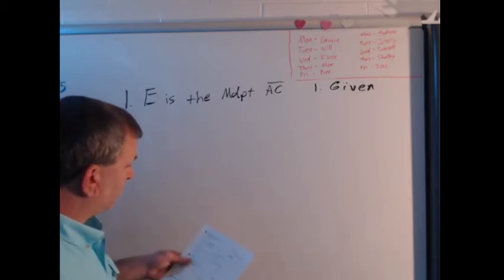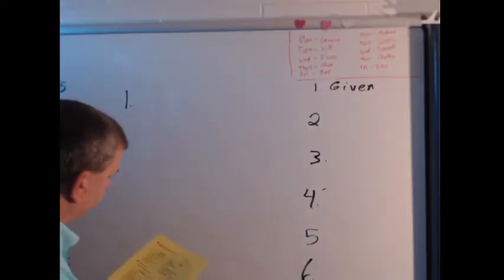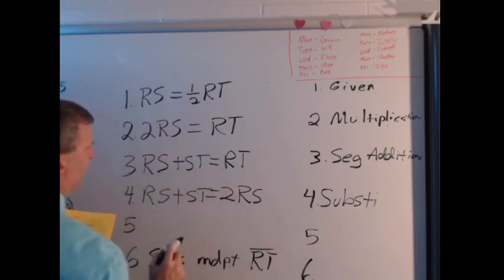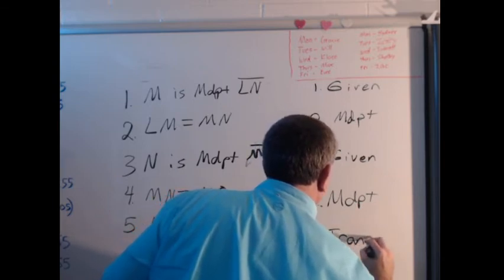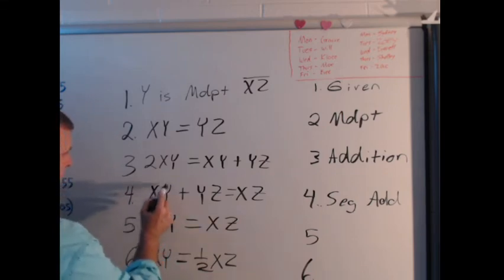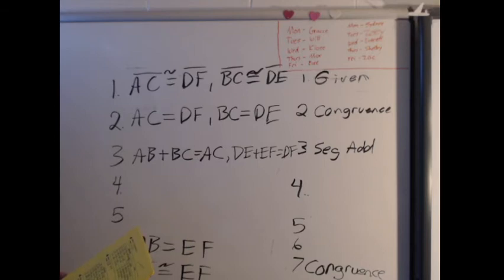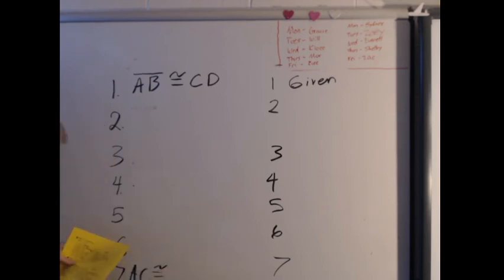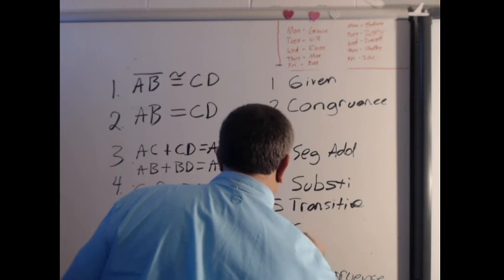Pages 22-23 Homework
Make sure to watch this video